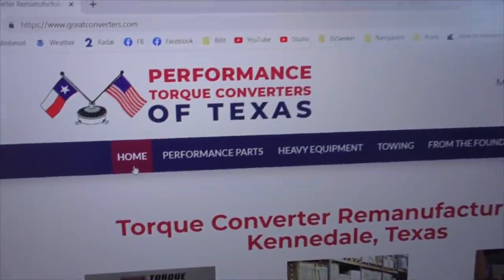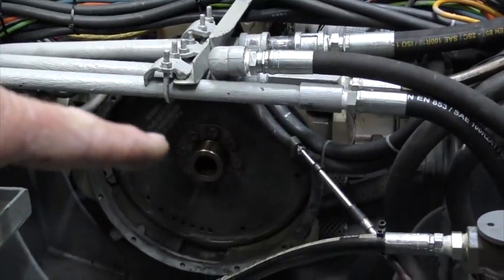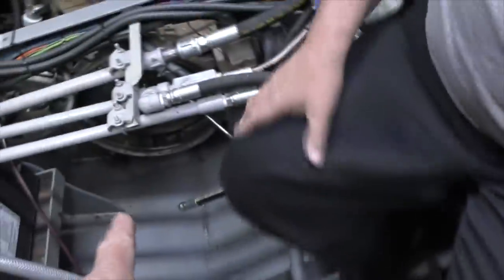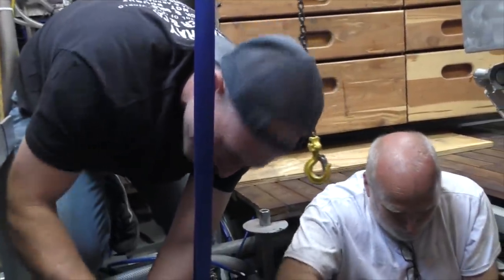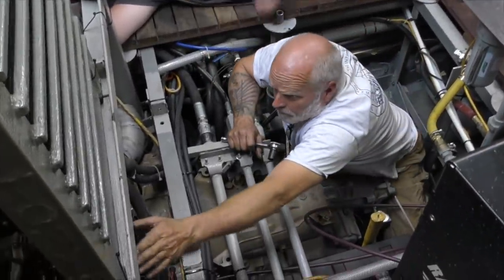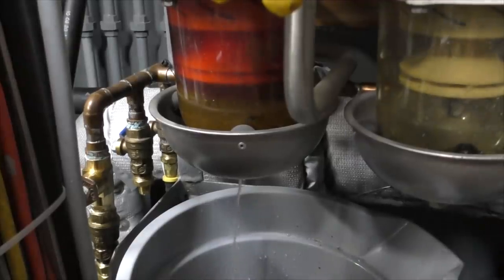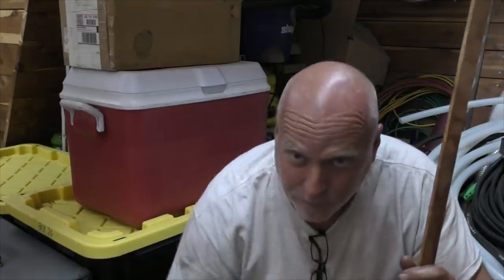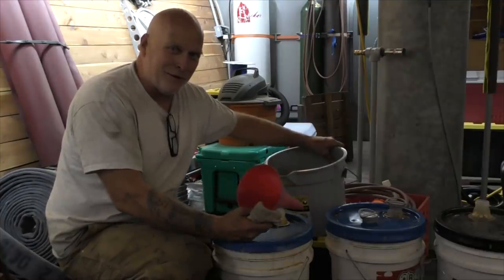School Bus Transmission in a Boat - Part 2 - Torque Converter Eliminator Installation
Seeker crew Rock!  Torque Converter Eliminator is in and we had a great time doing it.  Many thanks to Dustin, Alexandria, Marc, and Jake.  The greatest gift of life is friendship, and I have received it.

[ 42Fab Store has SV Seeker Memorabilia made from scrap from Seeker]

[ Music ]
"Trickin Pickin"  preformed by Doug Waterman